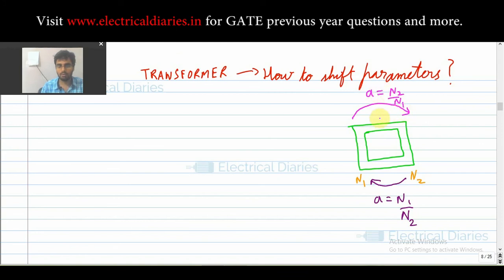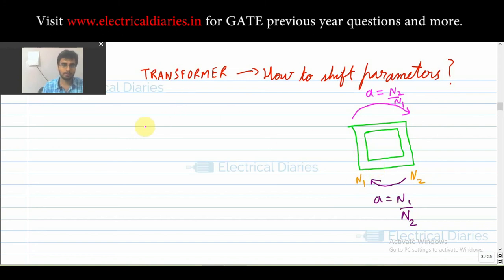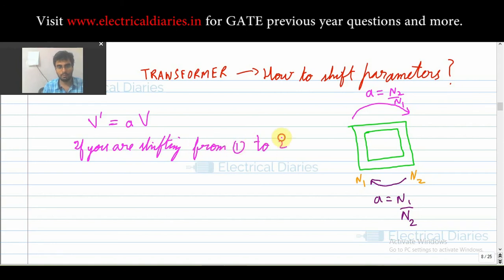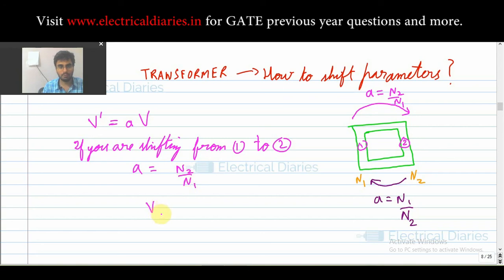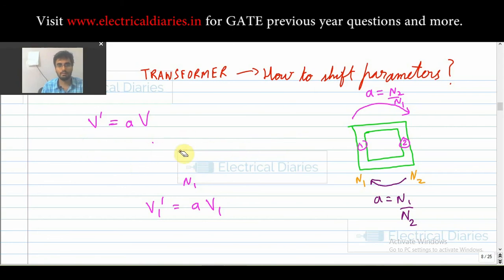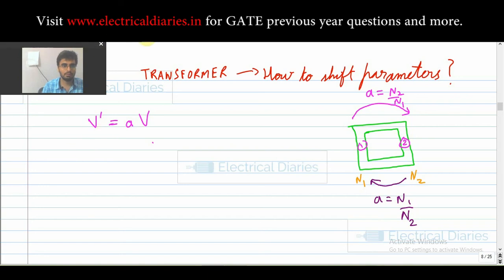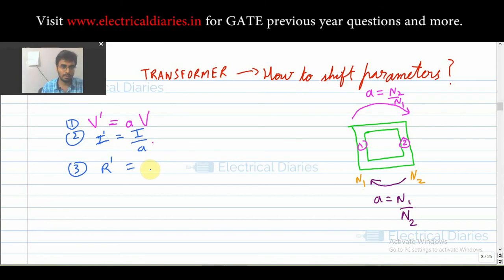How to shift parameters in Transformer | Electrical Machines | GATE EE